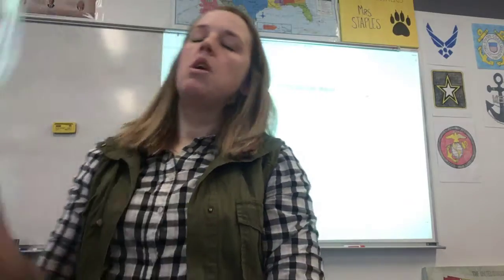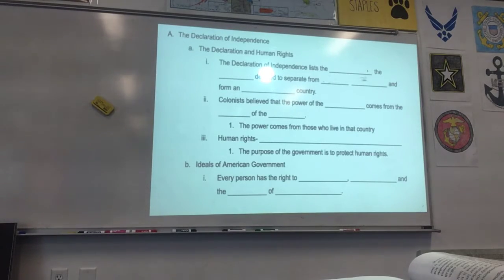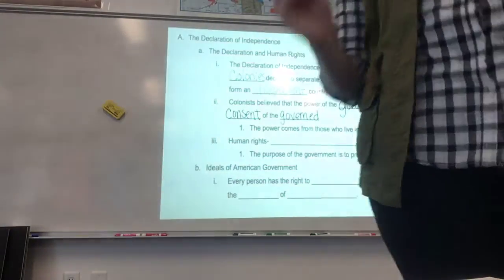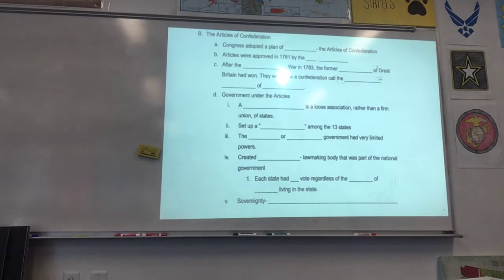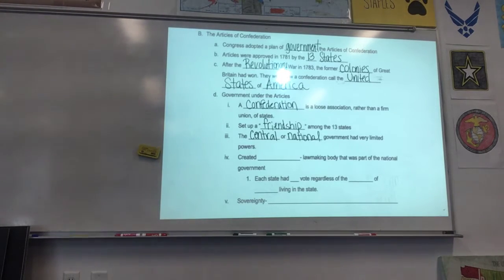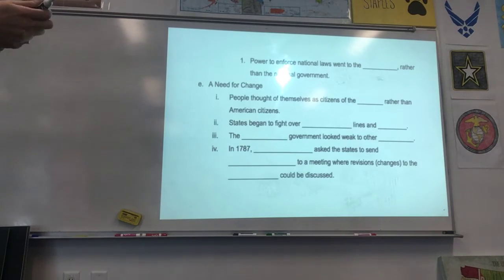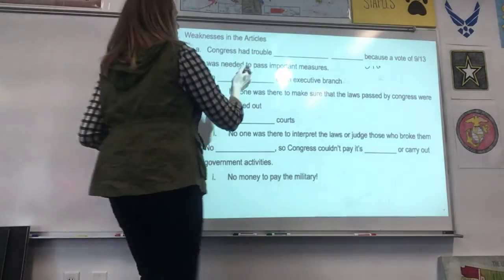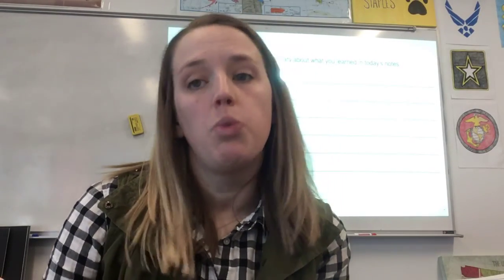Civics Ch 2.2 notes